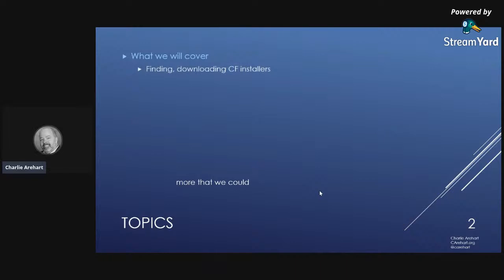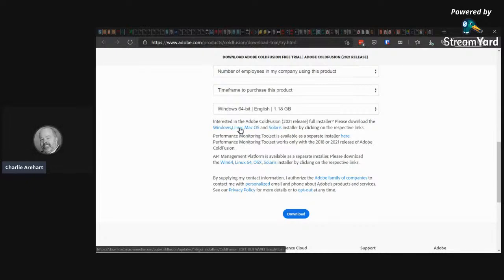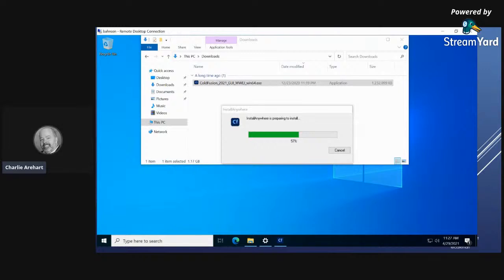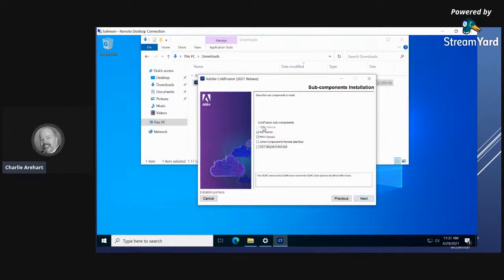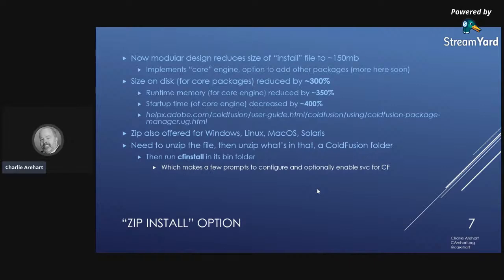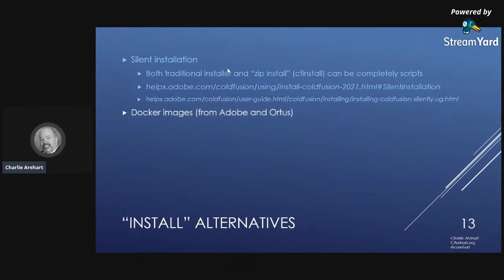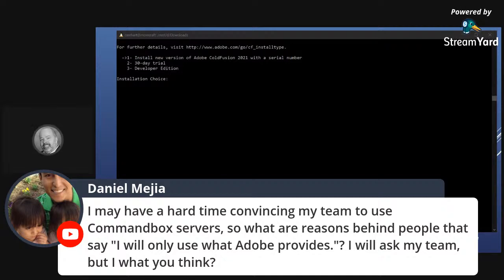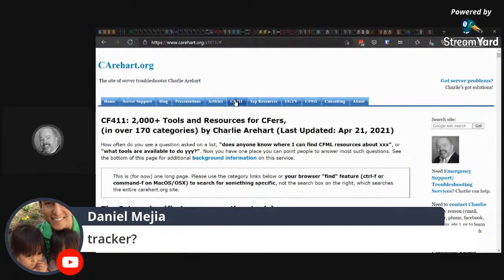Installing ColdFusion 2021:choices, challenges, solutions; Charlie Arehart--ColdFusion Meetup #288-7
Online ColdFusion Meetup (coldfusionmeetup.com) for Apr 29, 2021

TOPIC DESCRIPTION: (provided by the speaker):

If you're considering moving to CF2021, there are some things to consider before or as you may install it. First, there’s a new “zip” install option, in addition to the traditional full installer. What’s that about? why should you use it? what are some challenges, and why might you not want to? We'll cover that.

Second, even with the full installer there are new options and choices, and perhaps it’s been a while since you have installed even other CF versions. We will cover some of the key choices presented.

We'll also discuss aspects of migrating CF admin settings from an old version to a new, and touch briefly on the pros and cons of installing a new CF version alongside an old one.

There are certainly other challenges with installing ColdFusion, and we will also open the floor for questions on that and cover whatever else we can in the hour allotted.

ABOUT THE SPEAKERS: (provided by the speaker)

A veteran server troubleshooter with over thirty years experience in enterprise IT, Charlie Arehart (@carehart) is a longtime contributor to the CF community and Adobe Community Professional. As an independent consultant, he provides short-term, remote, on-demand troubleshooting/tuning assistance for organizations of all sizes and experience levels

PS For the eagle-eyes in the group, it is not a mistake that this is listed as session #288, though the previous was listed as #286. I was doing some review in anticipation of our 300th episode, and I found two sessions that had been given the same number by mistake some years ago (#238, in 2013 and 2014).